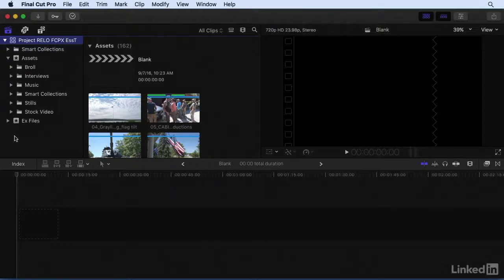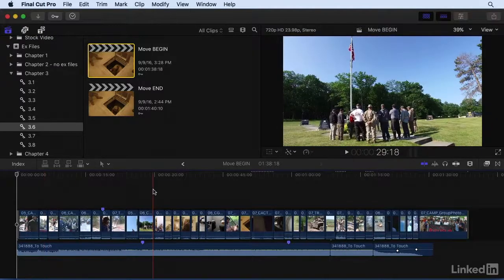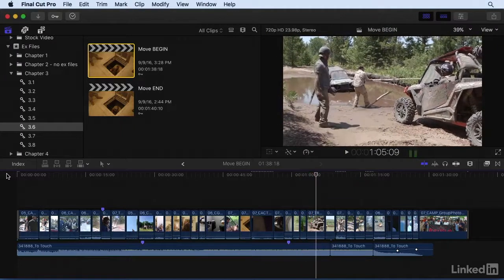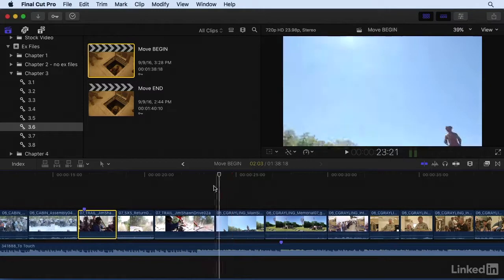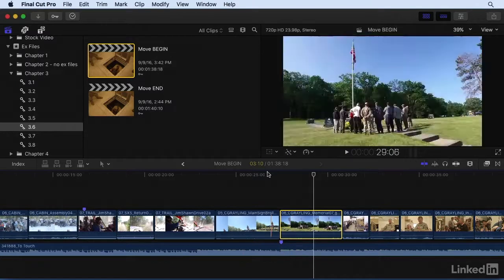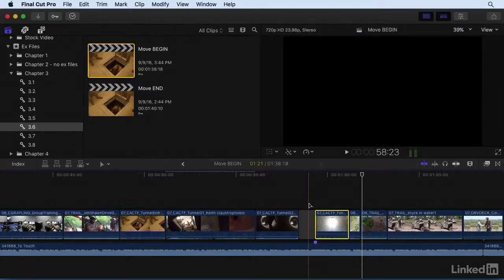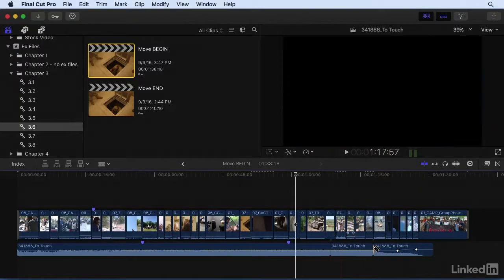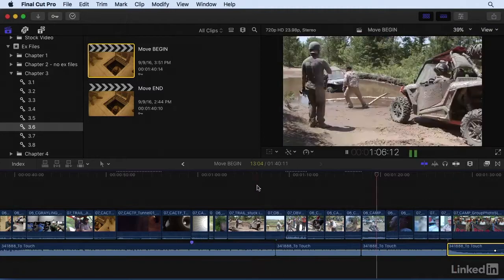020 Moving clips around in the timeline